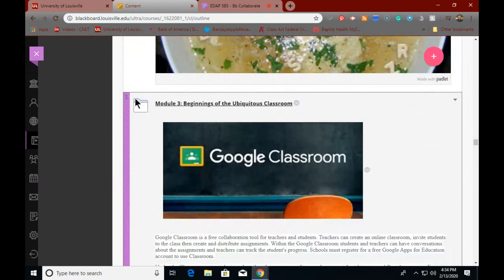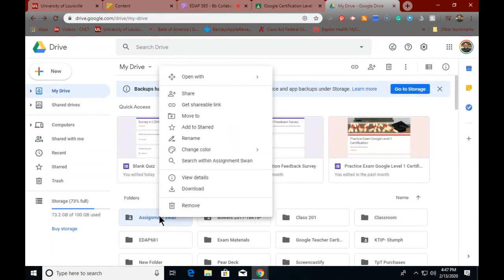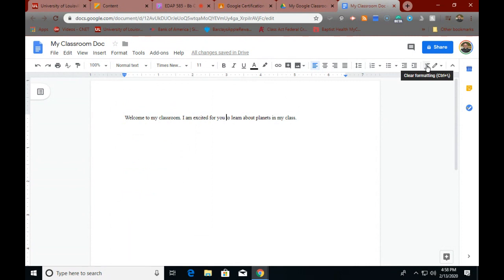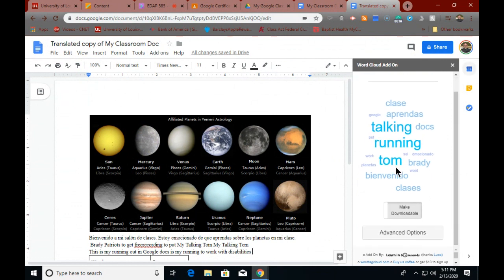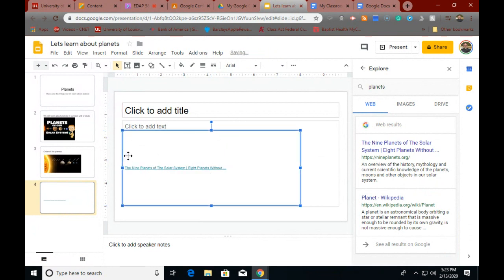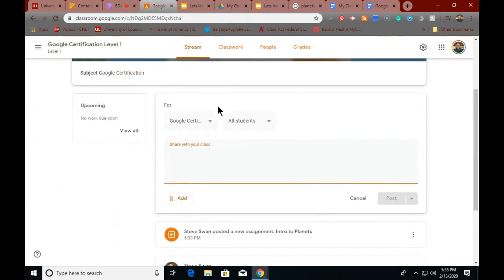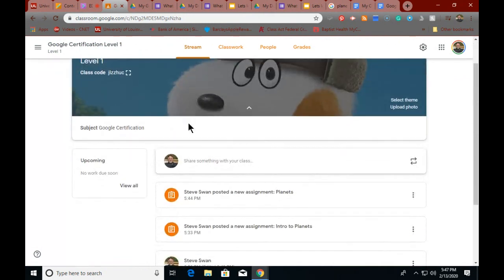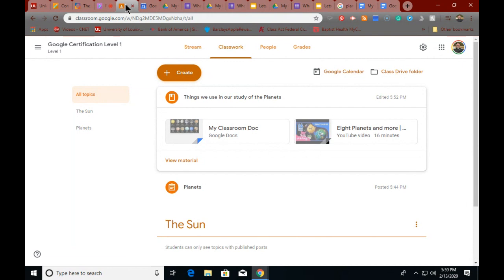2 13 20Module3EDAP585